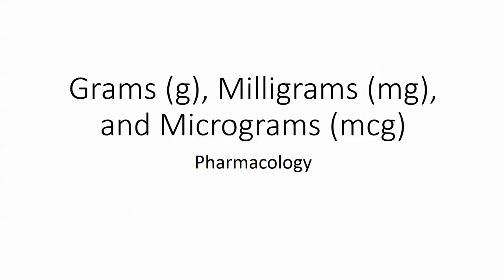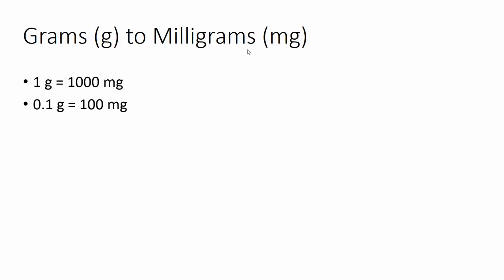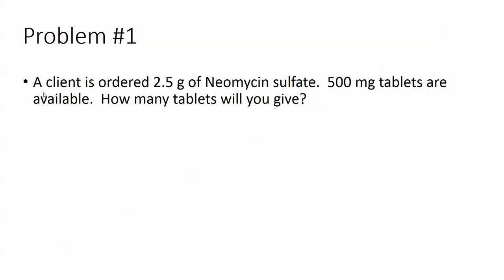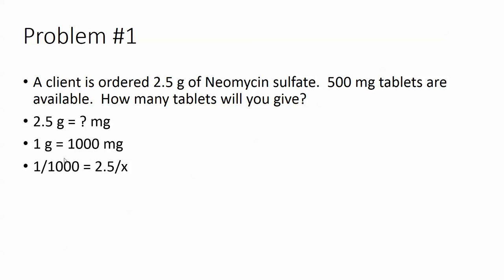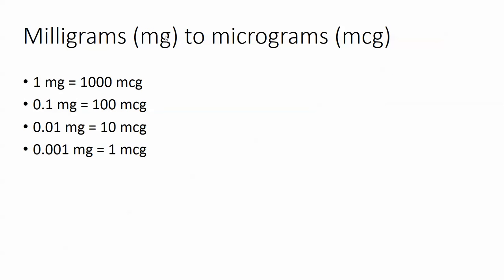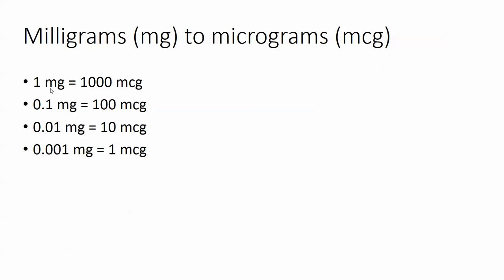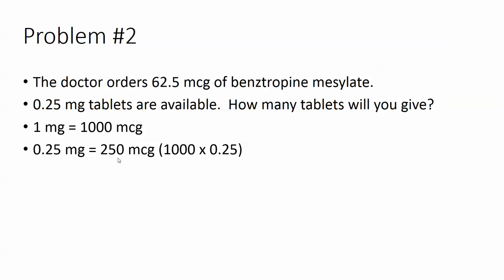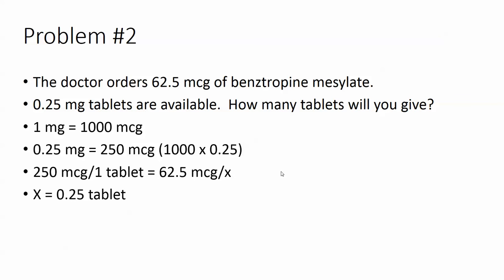SP17 grams mg mcg